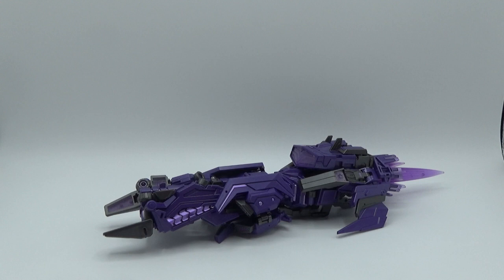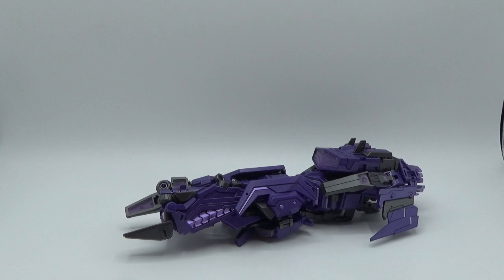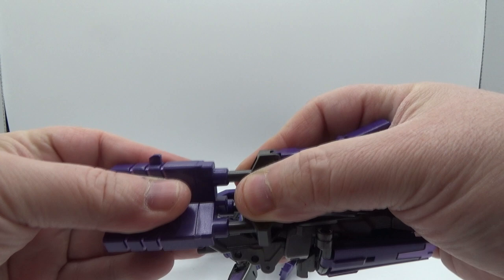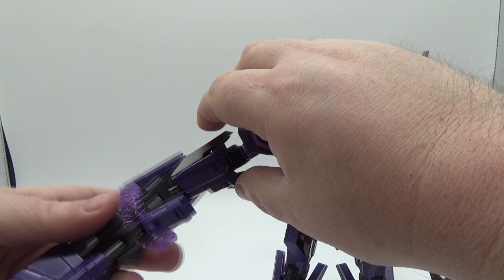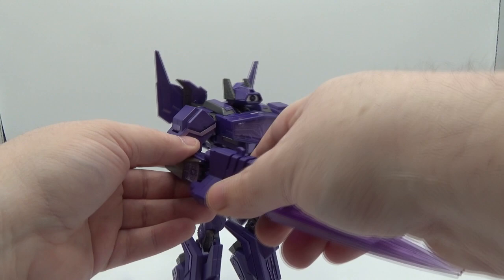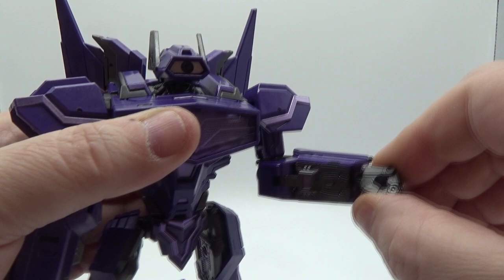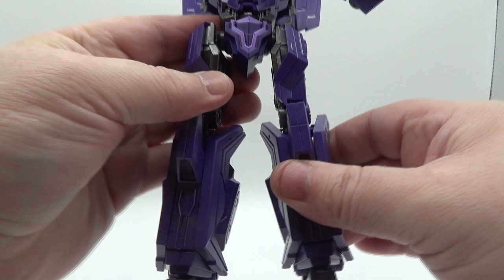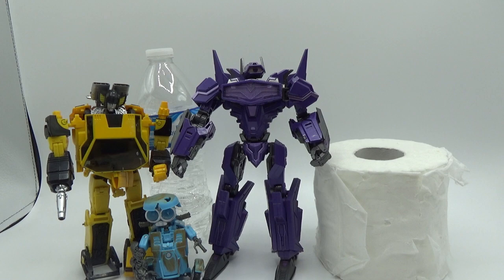3rd Party Planet X PX22 COEUS Transformer Review! (Fall of Cybertron Shockwave)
I take a look at the Planet X Coeus. (Fall of Cybertron Shockwave)